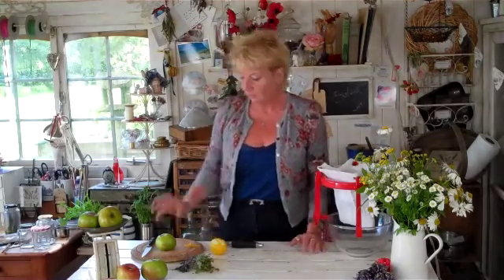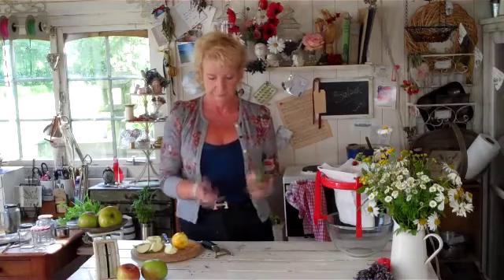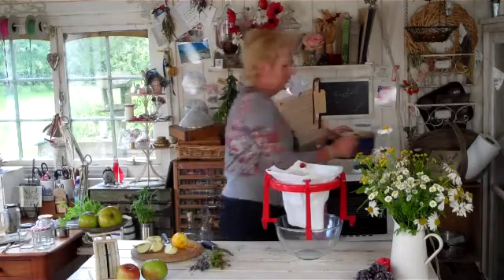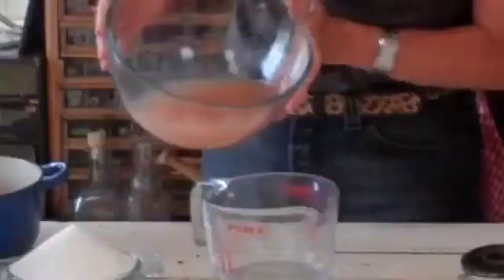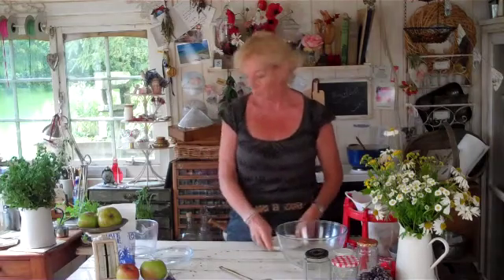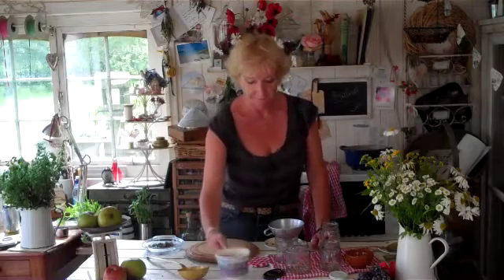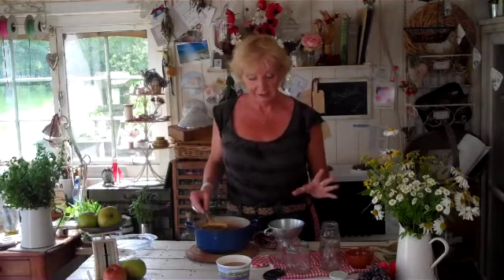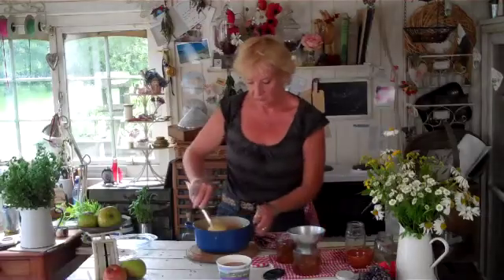So Easy Herbal Just Jelly.mp4